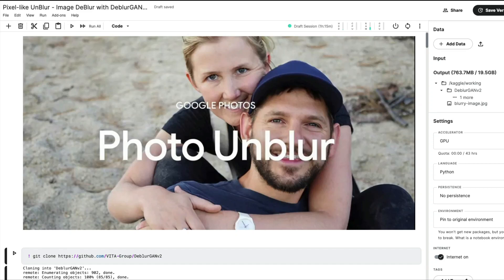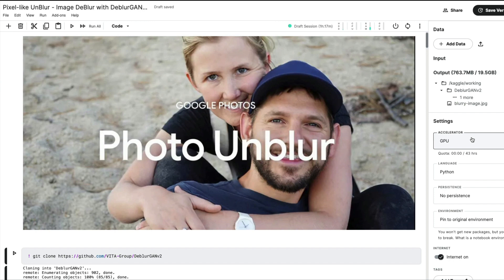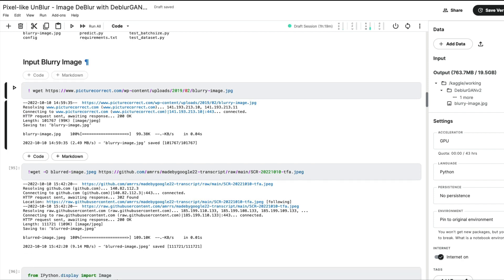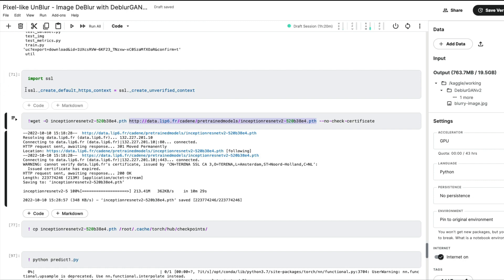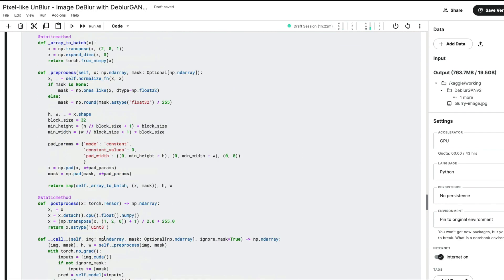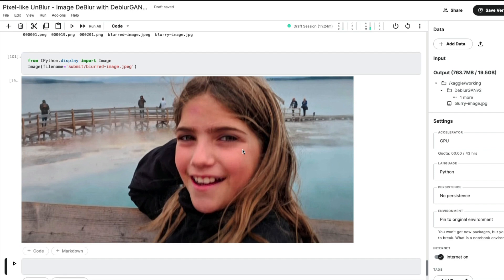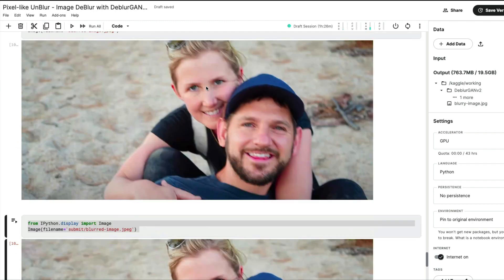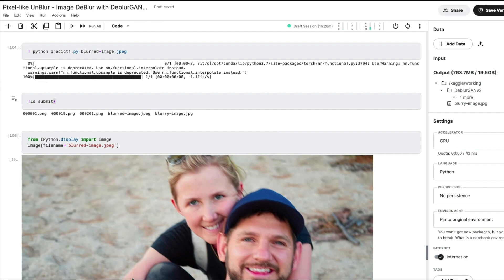Pixel 7 Photo Unblur using Python Tutorial - Image DeBlur with DeblurGANv2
In this Python tutorial, we're will learn how to use Python Deep Learning DeblurGANv2 to deblur blurred photos just like Google Pixel 7's Photo Unblur feature.